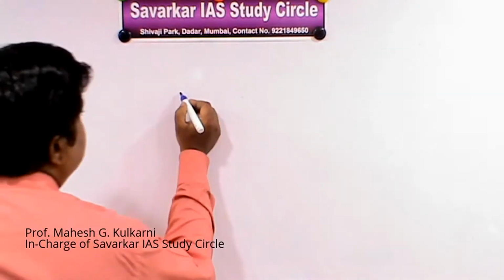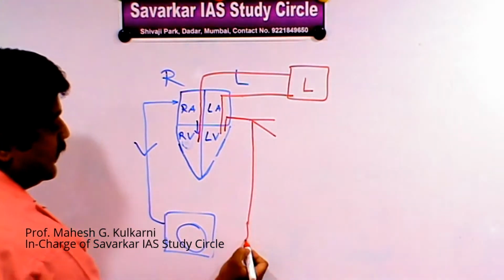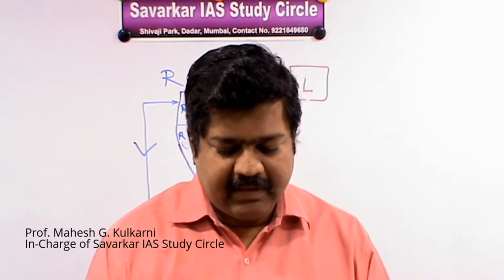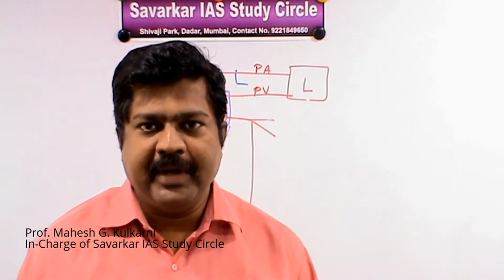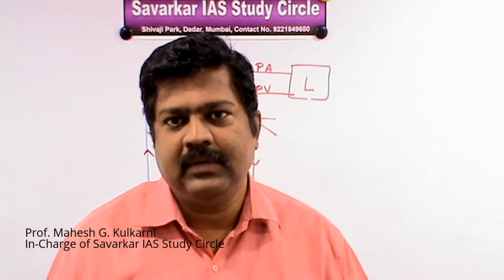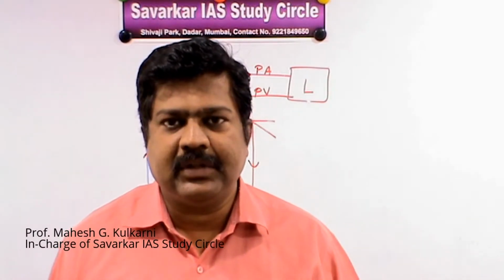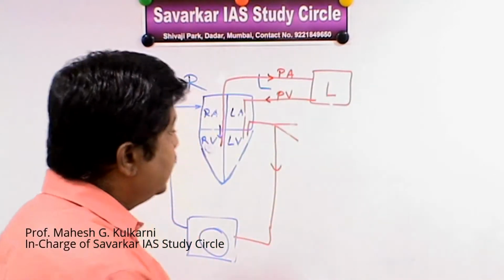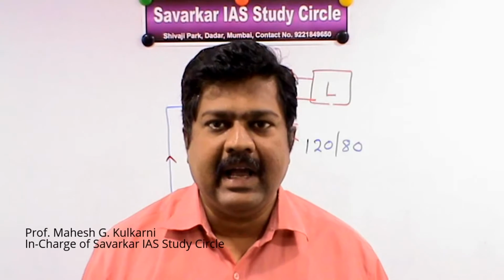Biology | Circulatory System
UPSC / MPSC Civil Services Examination Free Online classes |GS| Science | Biology | Life Processes | Blood and Circulatory System.
This free lecture is useful for those graduate/ college going or School going students from 8, 9, 10 th standard students, who are preparing for UPSC Civil services exams like IAS, IPS, IFS, Defence services examinations like CDS that is AFA, NA, IMA and OTA, National defence academy entrance test that is NDA, on-line or with free education via virtual classes.
1. What is the composition of blood ?
2. How circulation takes place in Plants?
3. How circulation takes place in Animals ?
4. circulatory materials in Plants and Animals
5. What is double circulation ?
6. Chambers of heart
7. Artery and Vein
8. What is blood pressure ?
9. Systolic and diastolic blood pressure
10. RBC, WBC, Platelets, Erythrocytes, Leukocytes
11. Important of Blood?
12. Hemoglobin and Oxygen carrying
Etc topics  are discussed in this lecture.

This lecture is delivered by Prof. Mahesh Kulkarni who is in-charge of Savarkar IAS Study circle, Swatantryaveer Savarkar Rashtriya Smarak, Swatantryaveer Savarkar Marg, Chhatrapati Shivaji Maharaj Park, Dadar West , Mumbai 400 028.